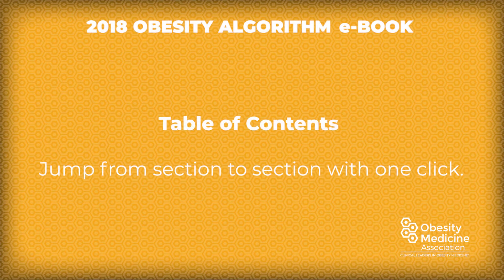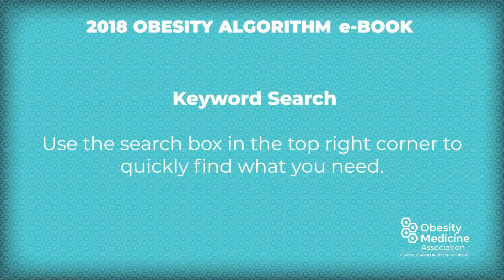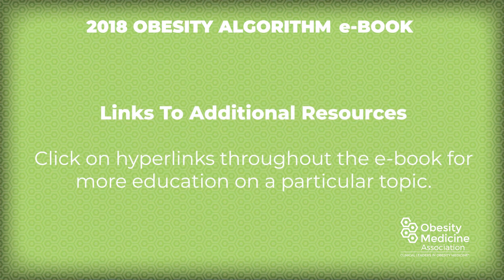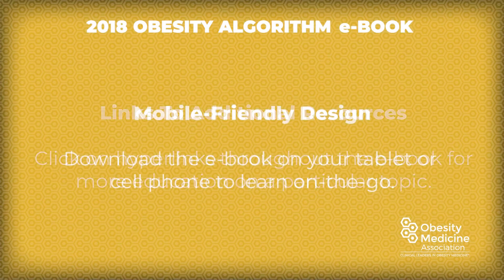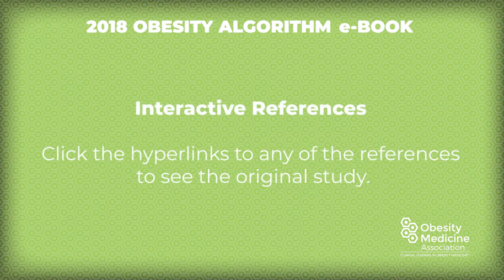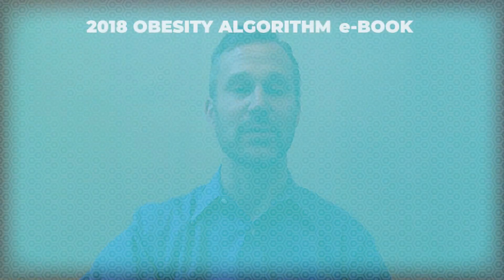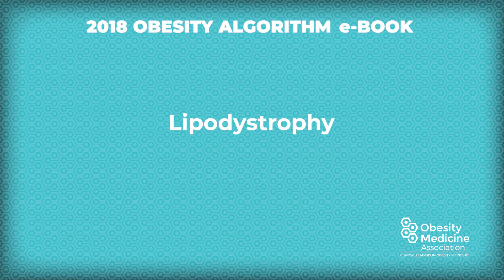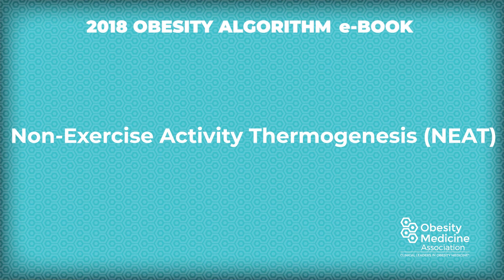Features of the 2018 Obesity Algorithm e-Book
Dr. Craig Primack describes the interactive features and functions of the new 2018 Obesity Algorithm e-Book, an easy-to-use clinical resource and reference tool for healthcare providers to learn how to address and treat obesity.